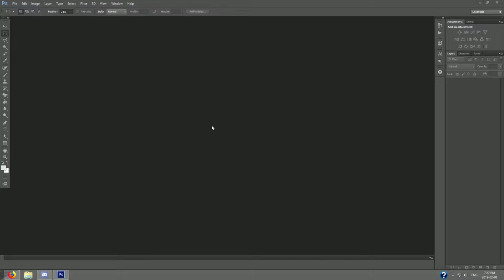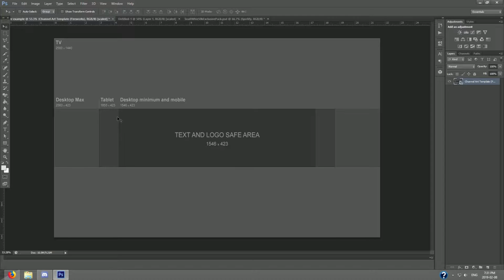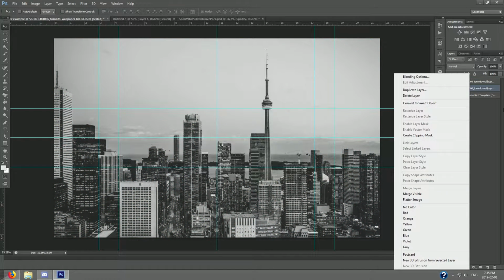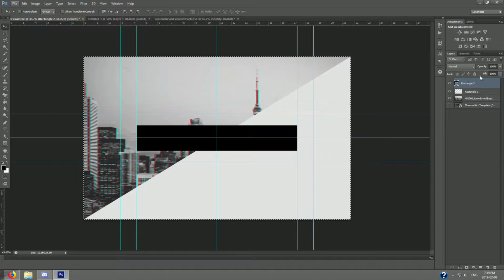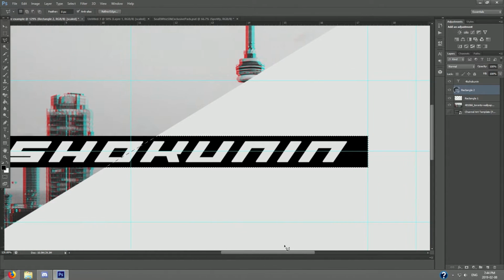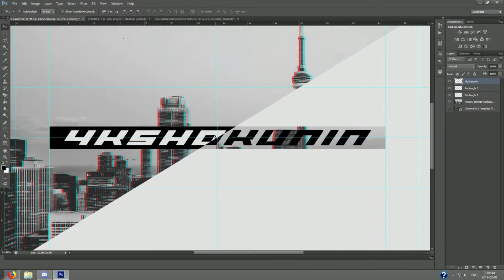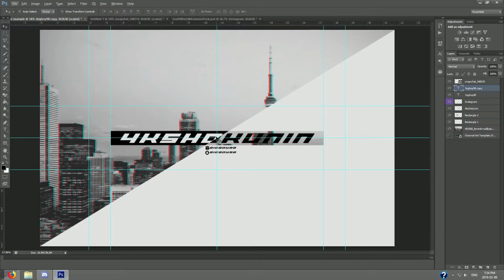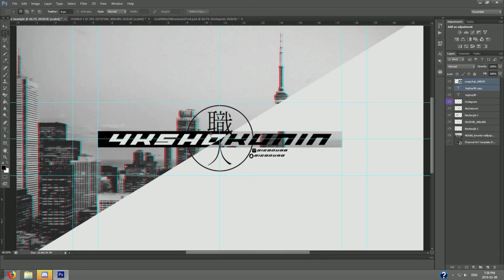MASTER YOUR CRAFT | HOW TO MAKE A DOPE UNIQUE CHANNEL BANNER | EASY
hope this helped you guys innovate on my design and make a banner you guys are proud of